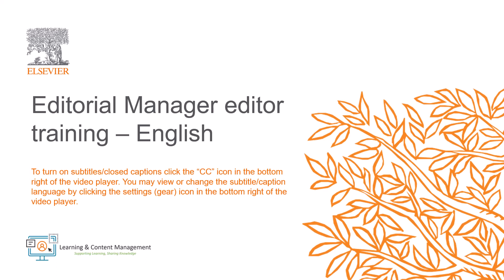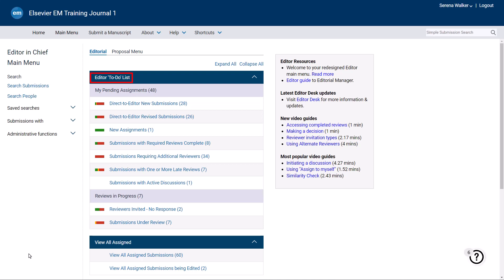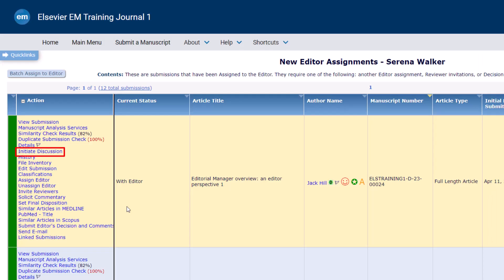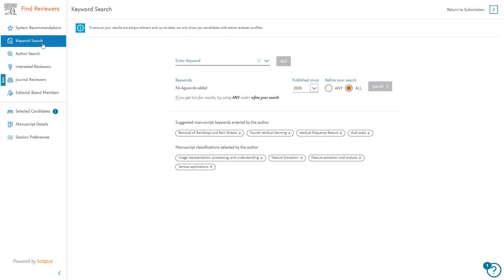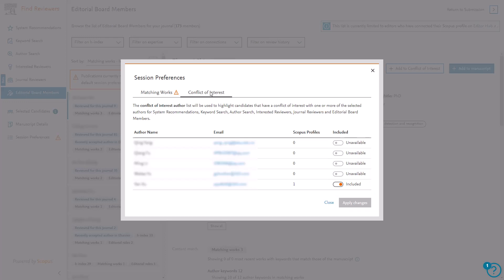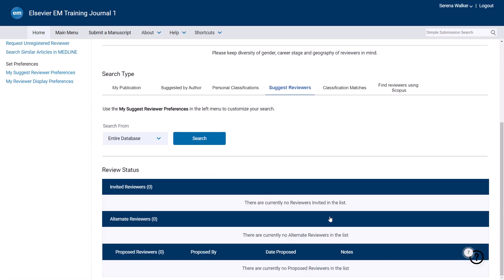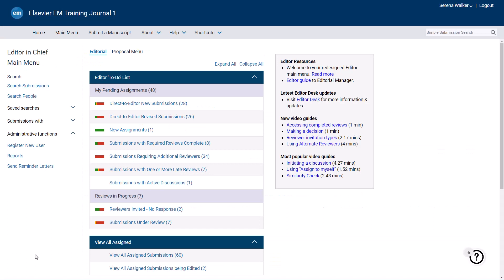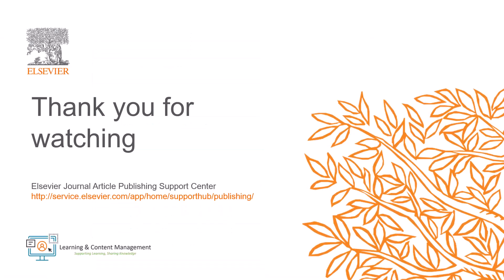Editorial Manager editor training – English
This video provides an outline of the main tasks an editor will undertake in Editorial Manager. This includes logging in, understanding the Editor Main Menu, distributing manuscripts, exploring a new submission, inviting reviewers and managing the review process, and submitting a decision.

Chapters:
00:00  Introduction/Agenda
00:45  Logging in
00:55  Understanding your Editor Main Menu
02:26  Distributing manuscripts
            Central Receiving Editorial Office/Managing Editor
            03:59  Direct to editor
04:36  Handling a new submission
09:36 Managing the review process
29:04  Submitting a decision